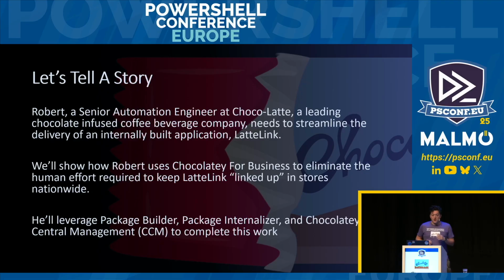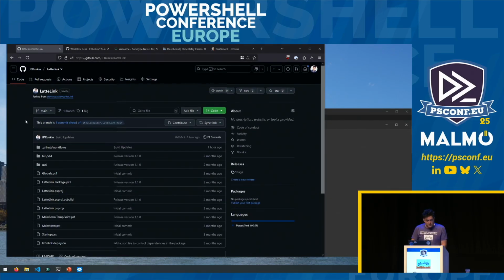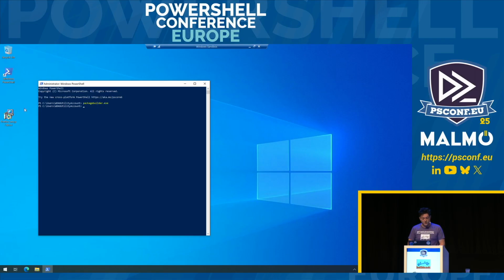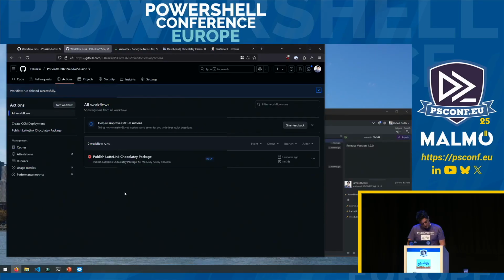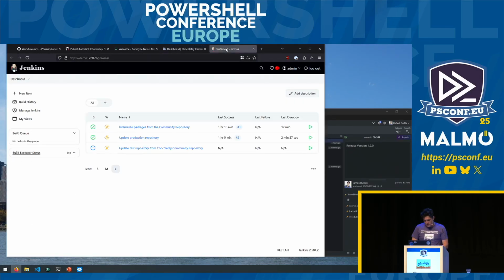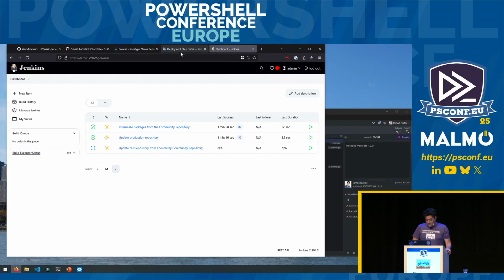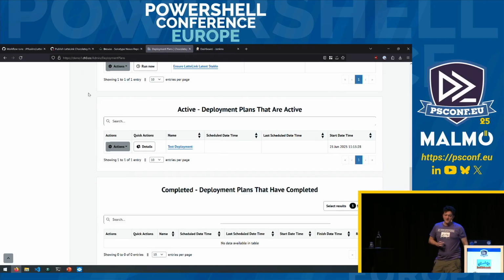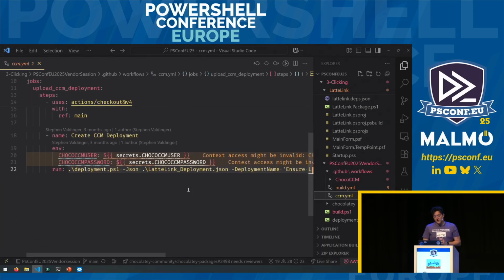Less Clicking, More Sipping - James Ruskin - PSConfEU 2025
Summary (autogen):
The focus is on the theoretical character, Robert, a senior automation engineer at a fictional company called Choco Latte, who is tasked with deploying an internal software application called LatteLink to his organization’s fleet of machines nationwide.

Central to this discussion is the use of Package Builder, Package Internalizer, and Chocolatey Central Management. Package Builder is introduced as a user-friendly application that allows users to create packages from installers swiftly, taking only five to ten seconds, while simultaneously noting the importance of providing additional metadata for better usability. Moving on, the Package Internalizer feature is highlighted as a vital tool for Robert's team, allowing them to gather dependencies from the community repository without the need to reinvent the wheel.

The lecture transitions into a practical demonstration, where Ruskin details using GitHub Actions for the packaging and release processes. He illustrates the steps necessary to automate these workflows, showing how Robert can push updates for LatteLink efficiently. By triggering the packaging process through a commit, he is able to quickly create a software package and subsequently release it across the network using Chocolatey Central Management.

A noteworthy aspect of the demonstration is the real-time execution of GitHub Actions. Ruskin showcases how internalization works, emphasizing the collection of necessary dependencies and packaging them for seamless offline use, which is critical for environments that might not have constant internet access. He delves into error handling and troubleshooting, discussing how logs can be reviewed when a deployment fails and emphasizing the importance of having clear documentation and integration capabilities with various repositories such as Nexus.

Throughout the session, various features are discussed including automated deployment strategies, pub/sub methodologies, and the handling of package lifecycle. Ruskin addresses common concerns, such as how to efficiently manage older package versions and the importance of utilizing PowerShell scripts to maintain an organized and functional repository. He encourages audience engagement, inviting questions about advanced deployment steps and the handling of packages within air-gapped environments, thereby promoting a collaborative discussion on best practices.

As the lecture progresses, Ruskin also highlights potential challenges faced in automation, such as ensuring that all dependencies are appropriately internalized. He reassures the audience that Chocolaty’s team is continuously working on enhancing features and functionalities to meet user demands. The session concludes with an open invitation for attendees to visit the Chocolaty booth for further demonstrations and discussions, effectively engaging with the audience's curiosity and interest in practical applications of software deployment automation.

Chapters:
00:00:00 Less Clicking, More Sipping - James Ruskin  - PSConfEU 2025
00:00:16 Introduction to Chocolaty Software
00:03:34 Theoretical Automation Engineer Robert
00:08:39 Utilizing Package Internalizer
00:11:56 Managing Deployments with Choclety
00:14:31 Test Deployment Process
00:17:29 Lifecycle Management of Packages
00:20:13 Troubleshooting Internalization Issues